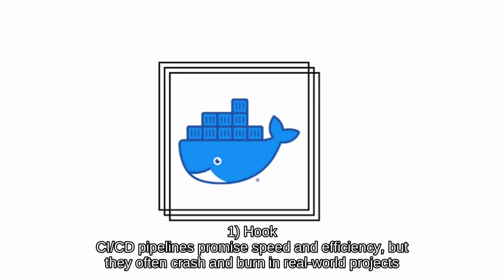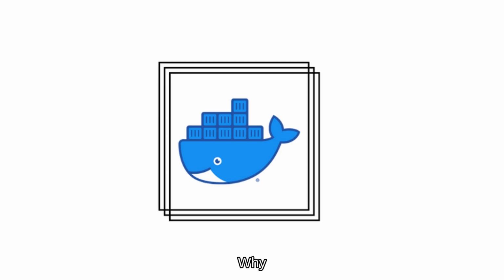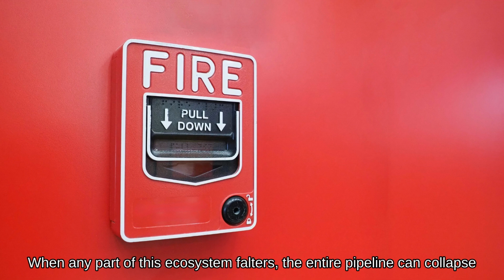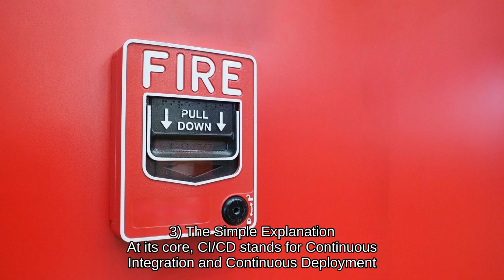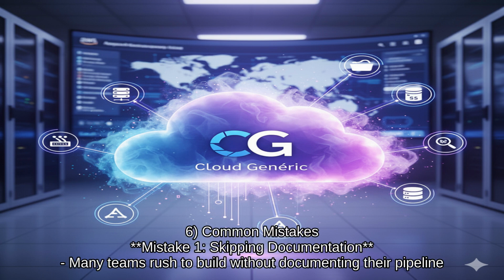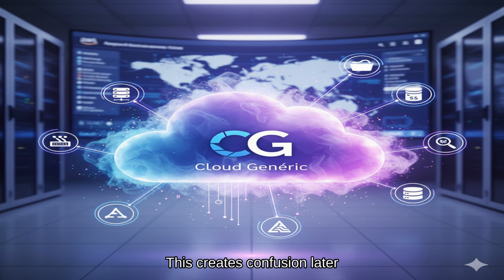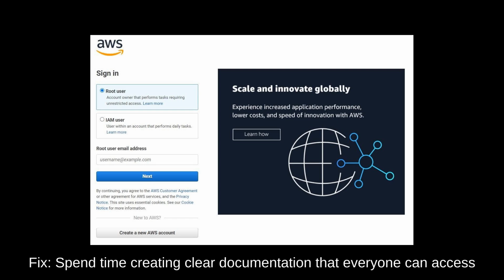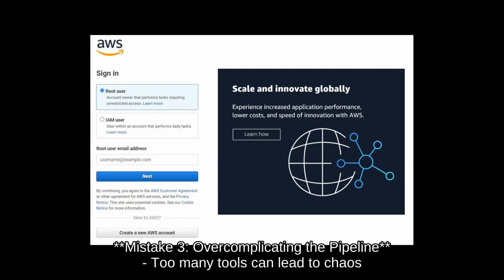Why CI/CD Pipelines Fail in Real Projects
This educational video was auto-generated using AI by Strinosoft.